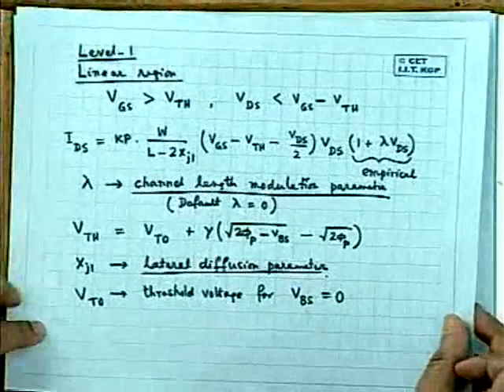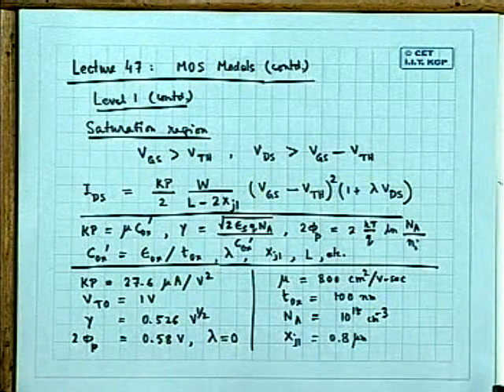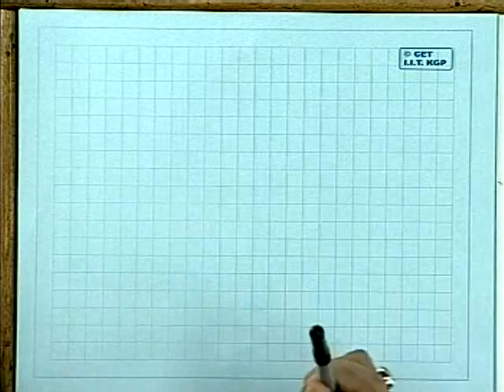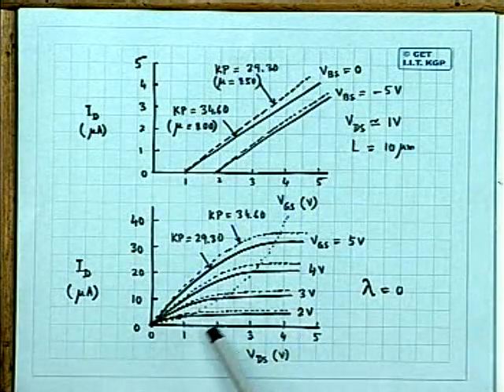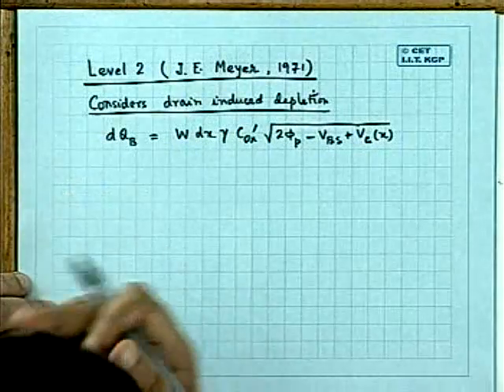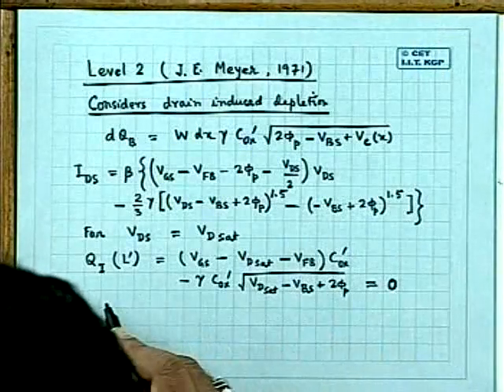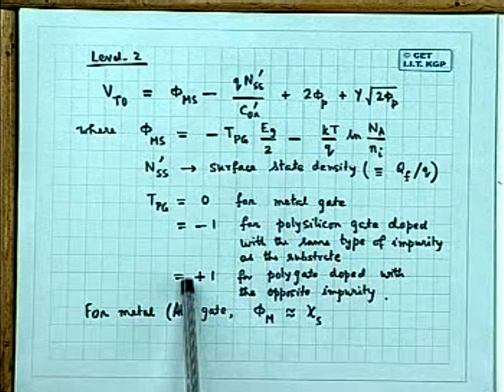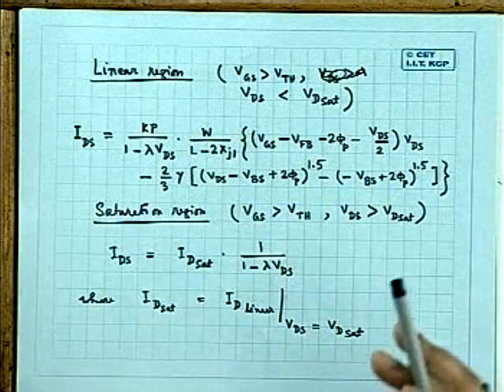47 Level 1 model of MOSFET II